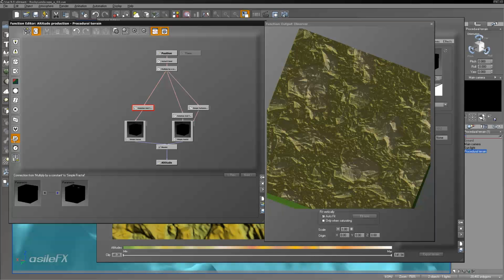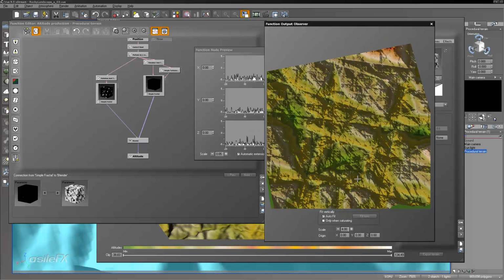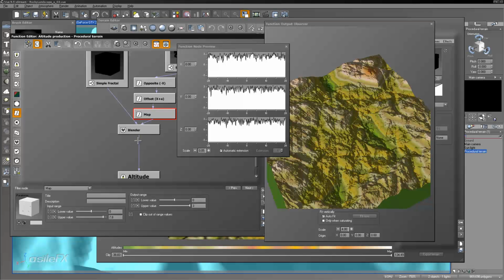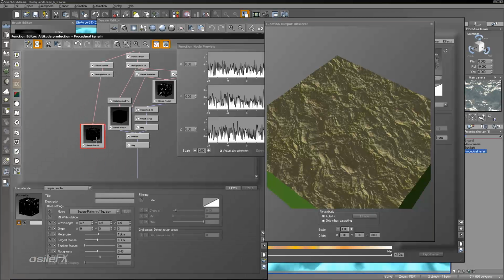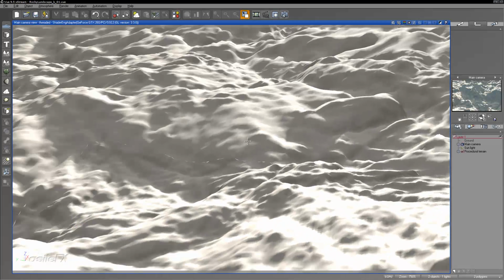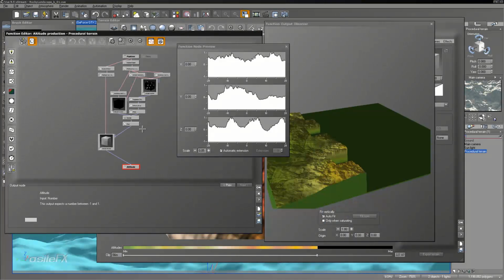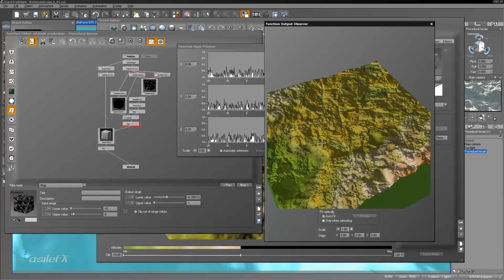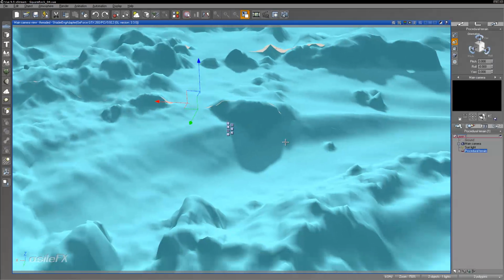Rocky Landscape in Vue - p2